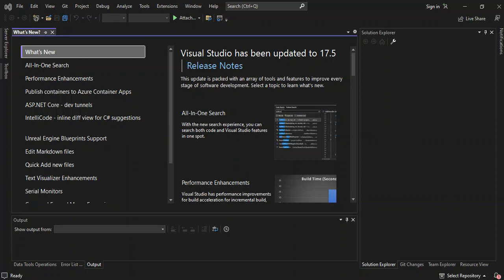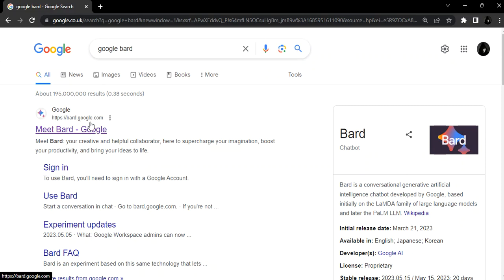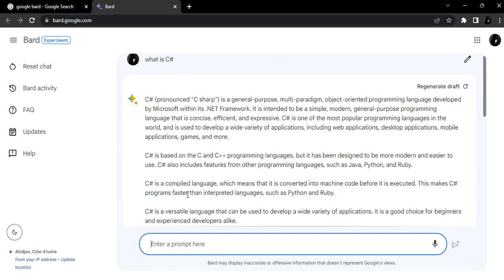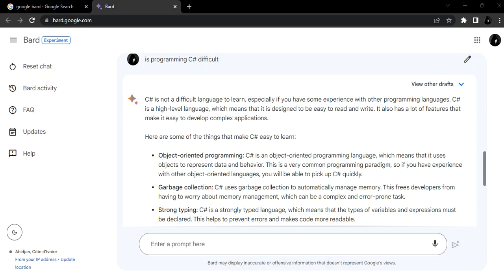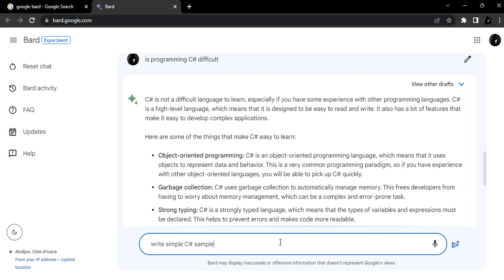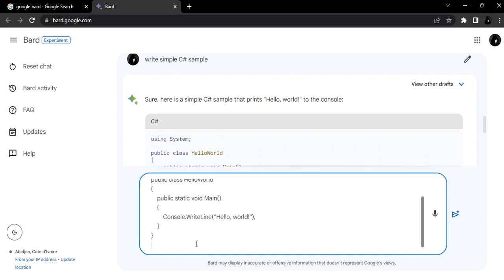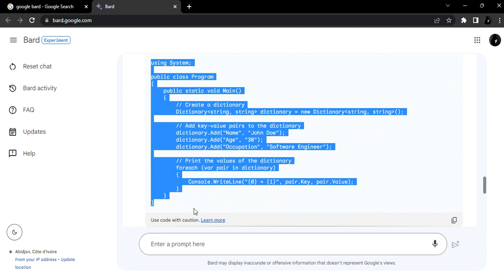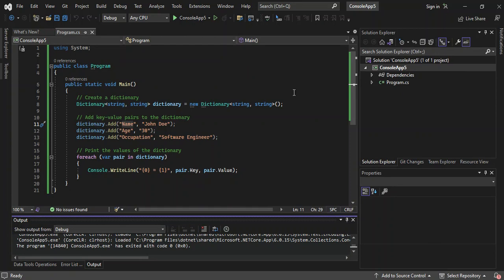Google Bard AI and Visual Studio 2022(Google Artificial Intelligence)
Google Bard AI Chatbot and Visual Studio 2022(Getting Started)
Bard is a conversational generative artificial intelligence chatbot developed by Google, based initially on the LaMDA family of large language models